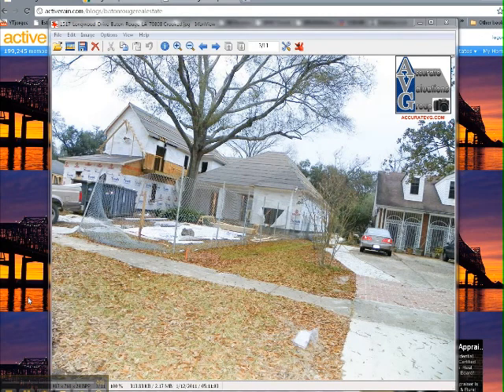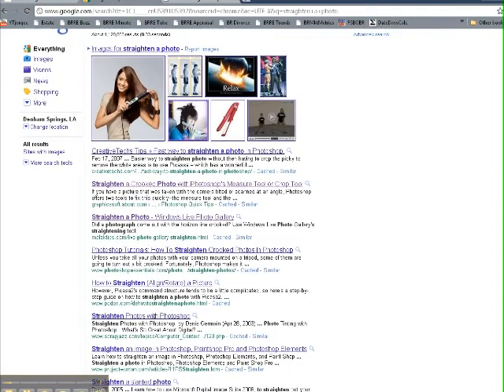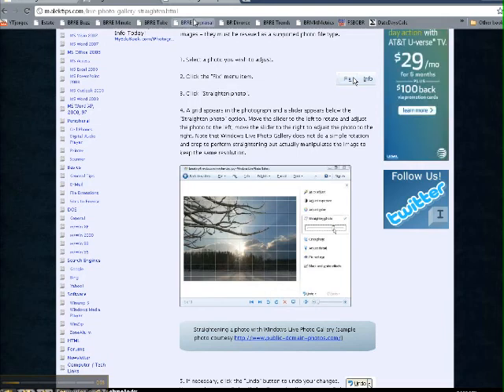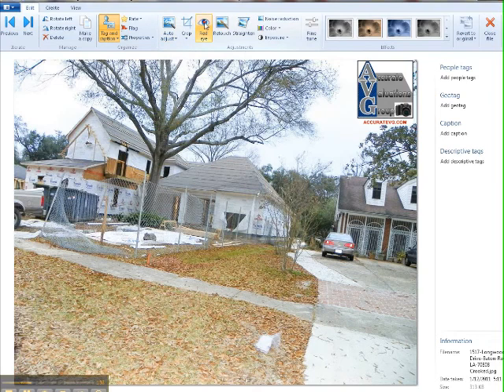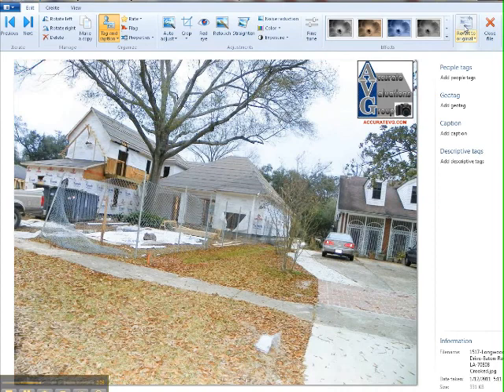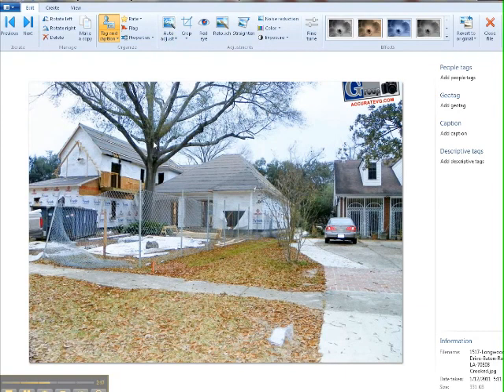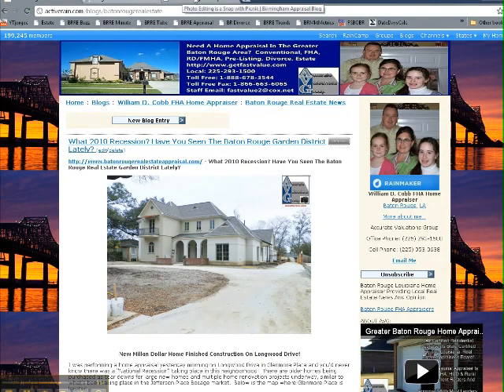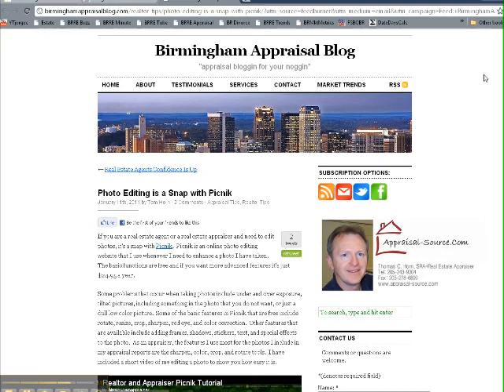Baton Rouge Real Estate Buzz: How To Straighten A Photo Free With Windows Live Photo Gallery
- Baton Rouge Real Estate Buzz: How To Straighten A Photo Free With Windows Live Photo Gallery!  In this video, Home Appraiser Bill Cobb shows how he straightened a photo for a blog post.